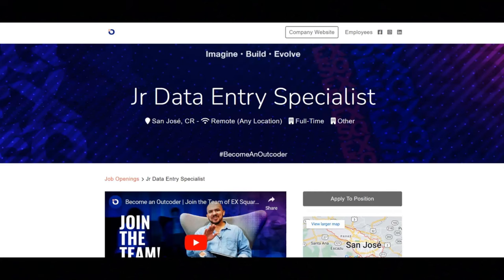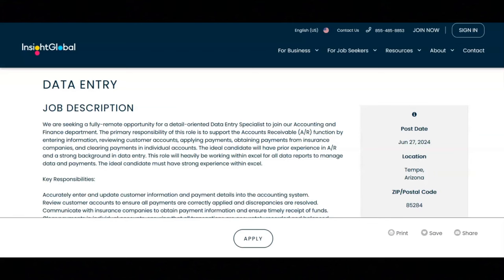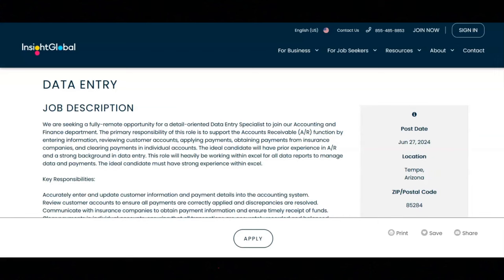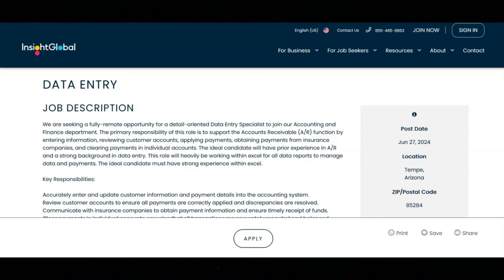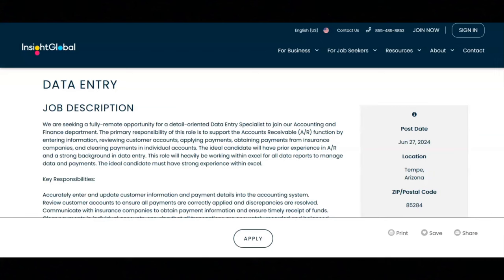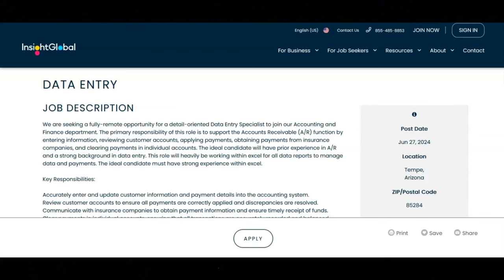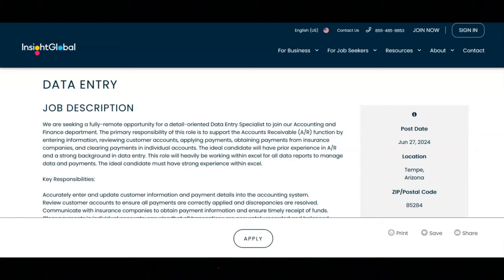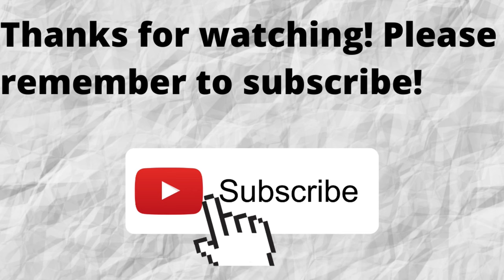Data Entry Work From Home Jobs/No Degree Required/Great Work Benefits/$19-$29 An Hour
In this video I share data entry remote work from home job opportunities. If you are interested in remote data entry work from home job opportunities then I recommend that you watch this video.